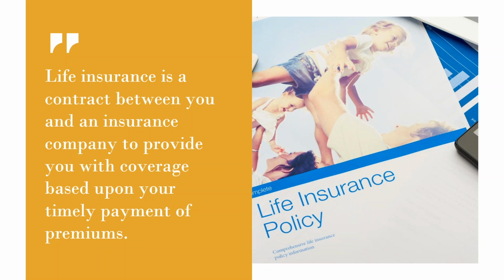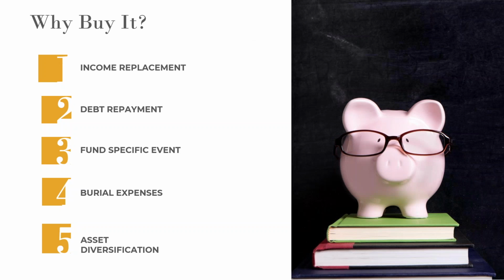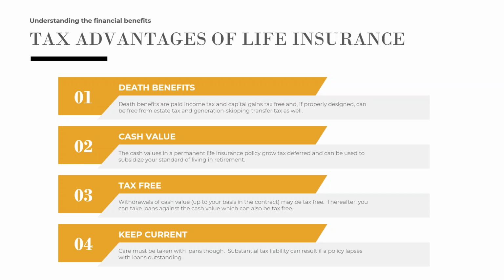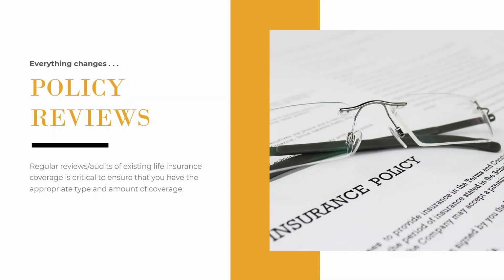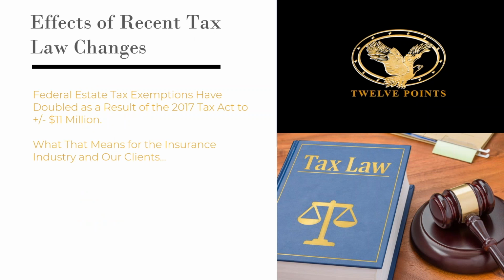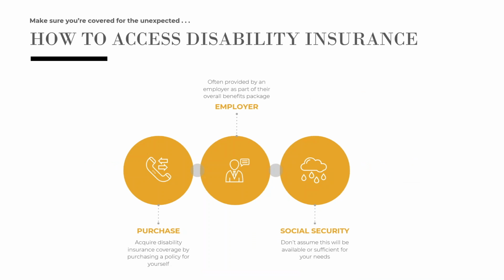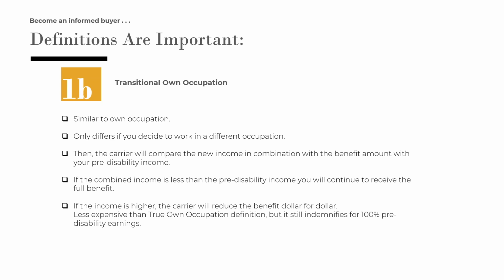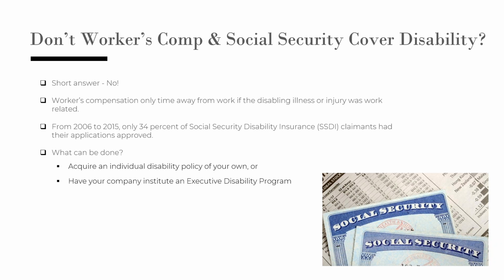Life, Death & Disability Insurance: What You Need to Know | Twelve Points Webinar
Hope for the best, but prepare for the worst. This webinar focuses on the differences between term and permanent insurance, the factors that affect the cost of insurance policies, the ins and outs of disability insurance, and the tax advantages of having insurance.

Twelve Points is an independent Registered Investment Advisor with offices in Concord, MA and Boston’s South End. We offer customized retirement plan advice, fiduciary oversight and employee education for businesses through Twelve Point Retirement Advisors. Related entities include Twelve Points Wealth Management and Twelve Points Capital.